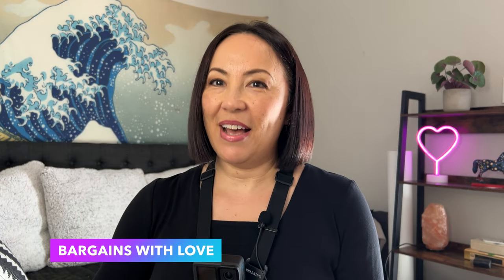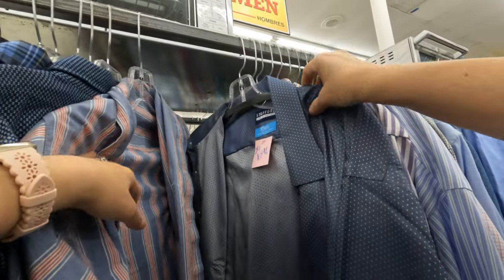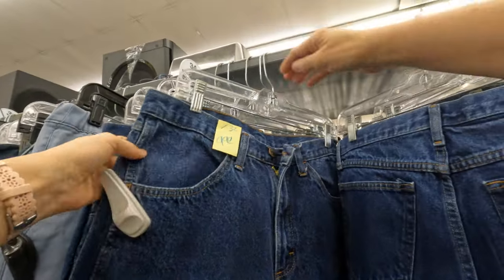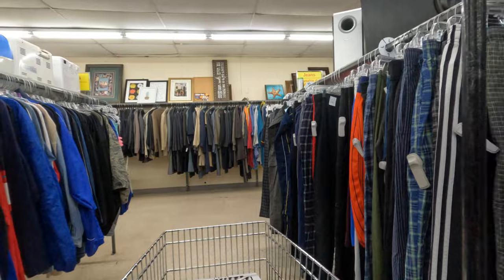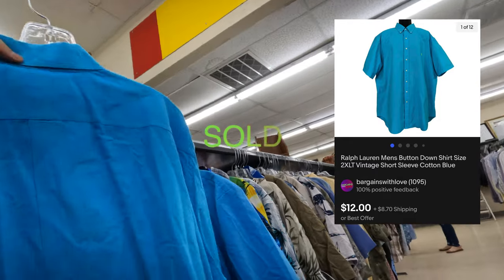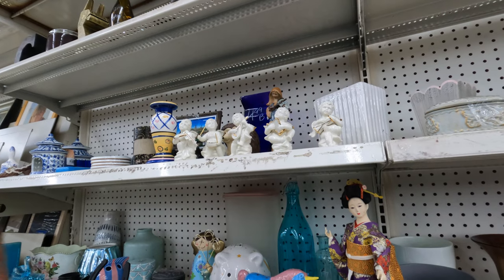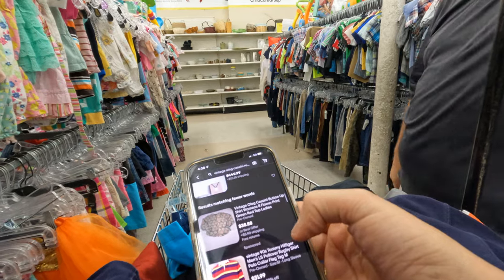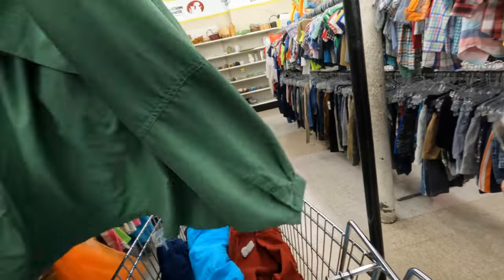Thrift With Us - First Time Using a Go Pro, See What We Pick Up for Reselling on eBay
Come thrift with us in Dallas, TX! This is my first time using a Go Pro for filming my thrifting process. Stay till the end of the video to see what items I kept for reselling. Also, comment if the thrift stores in your area raised their prices recently and what your thoughts are on that.

00:00 About this video
01:29 Thrifting
18:50 Checking comps
25:19 Conclusion